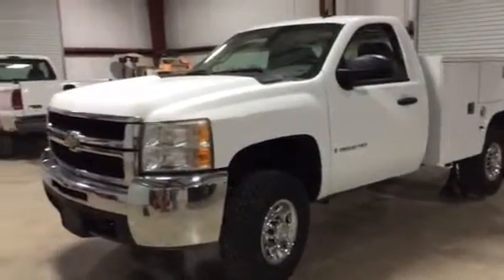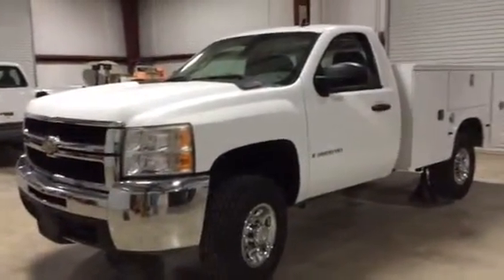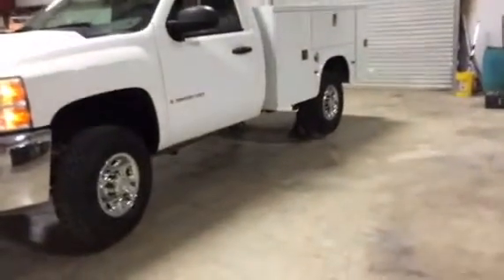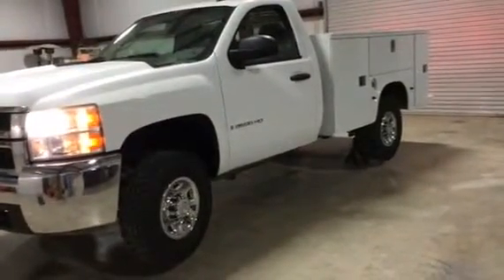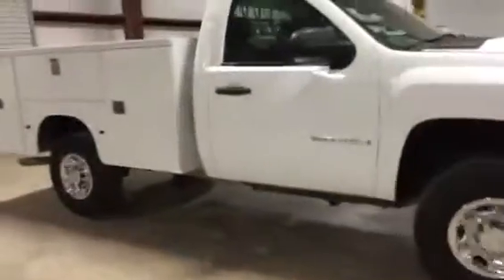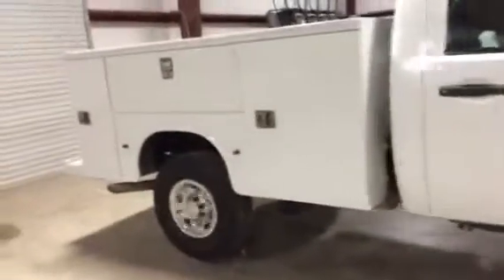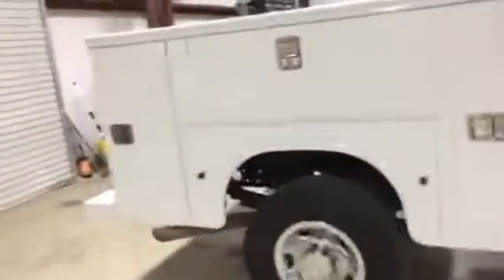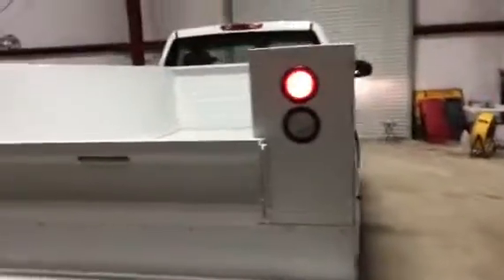2007 CHEVROLET 2500HD For Sale